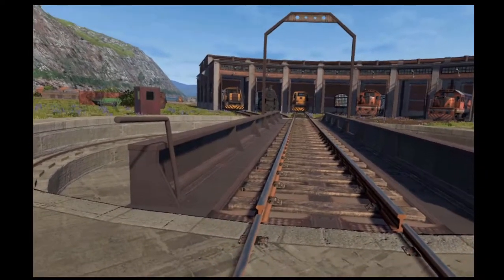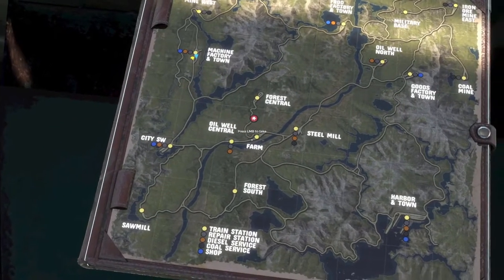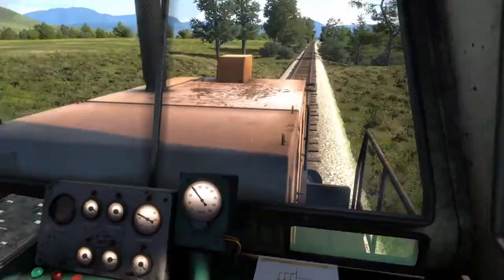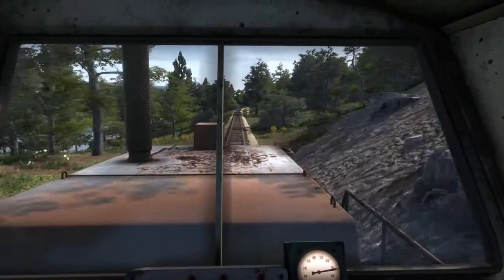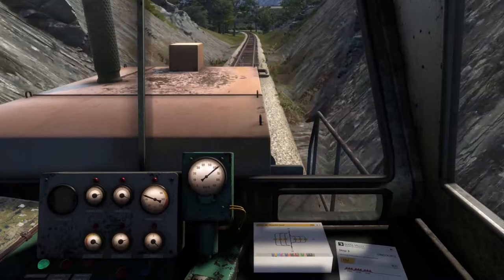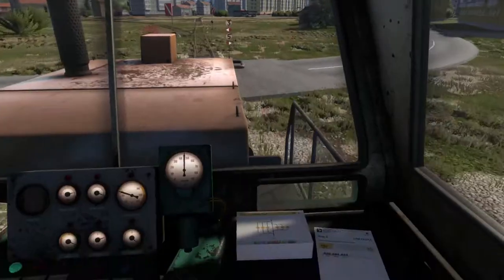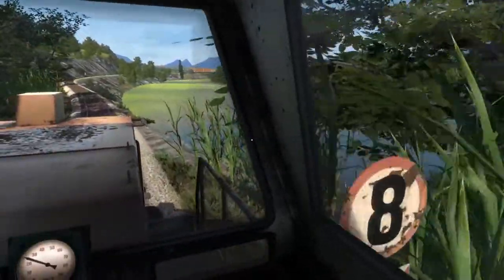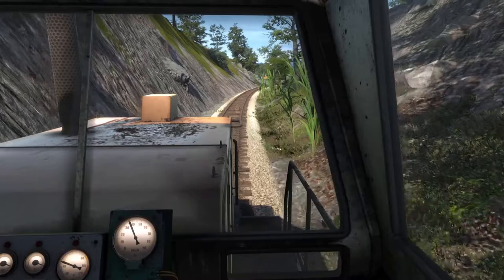Derail Valley | Hauling tractors to the Farm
Playing this train simulation game as a contract engineer, we do job such as shunting, logistic hauls, freight hauls, hazardous material hauls, military supply hauls to various locations in Derail Valley.  We use small and large diesel engines as well as steam engines.  We enjoy beautiful